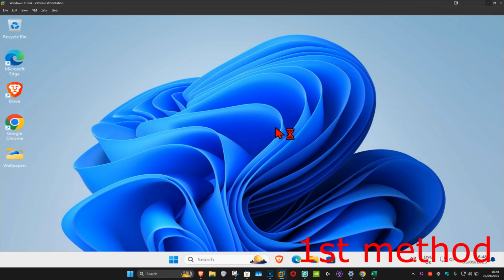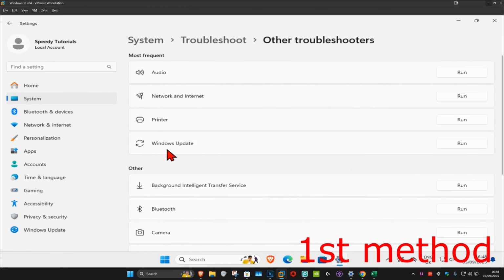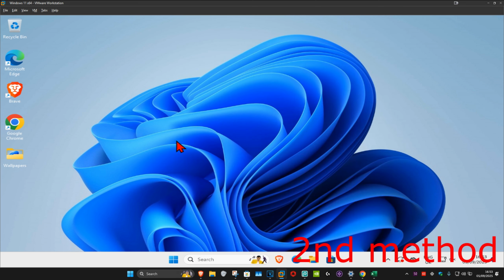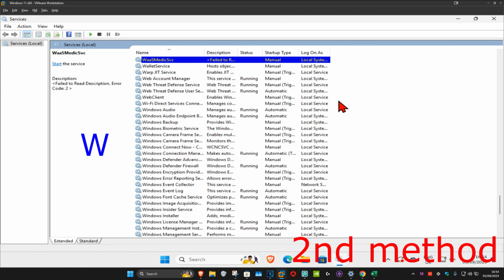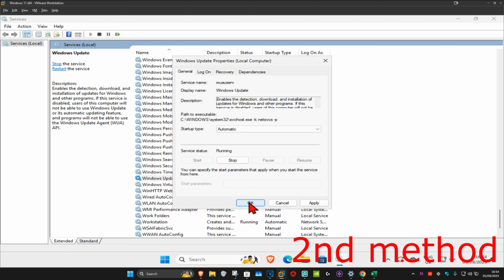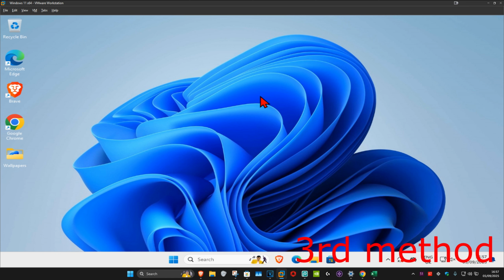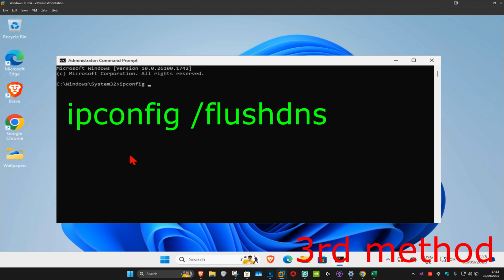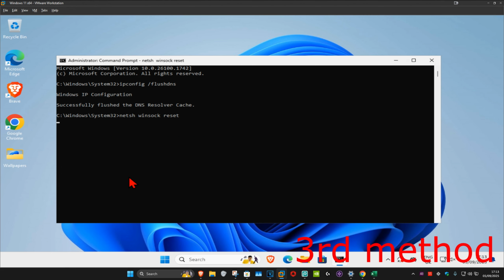How To Fix Windows Update Error 0x80080005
In this tutorial, I’ll show you how to fix Windows Update error 0x80080005. If you’re having trouble with Windows Update and encountering this specific error, follow this guide to troubleshoot and resolve the issue.

Issues addressed in this tutorial:

Fixing Windows Update error 0x80080005
Troubleshooting Windows Update problems
Step-by-step solutions to resolve update errors